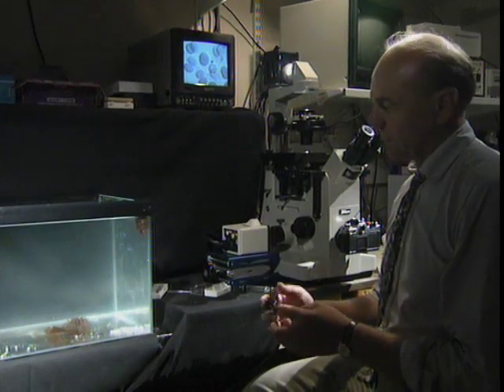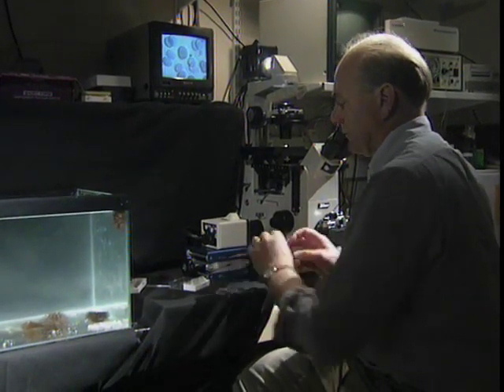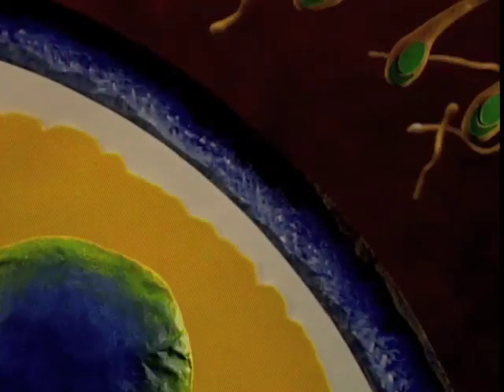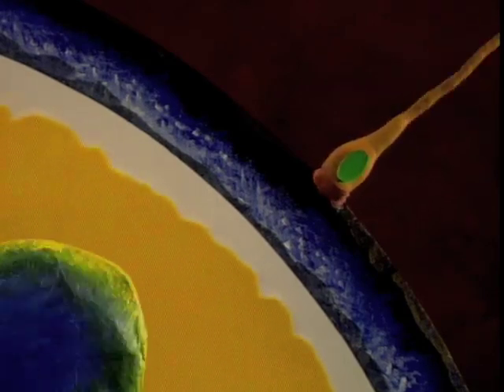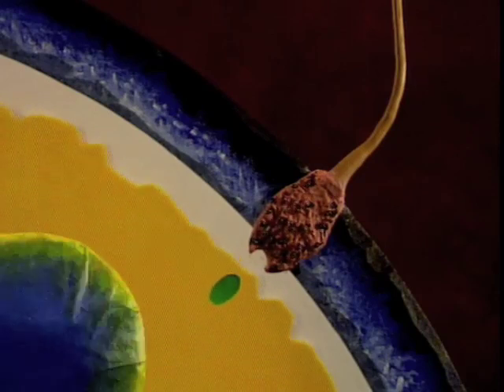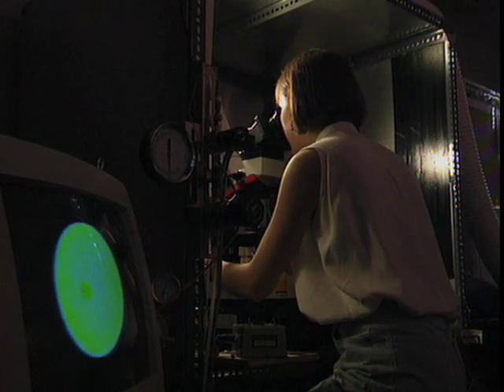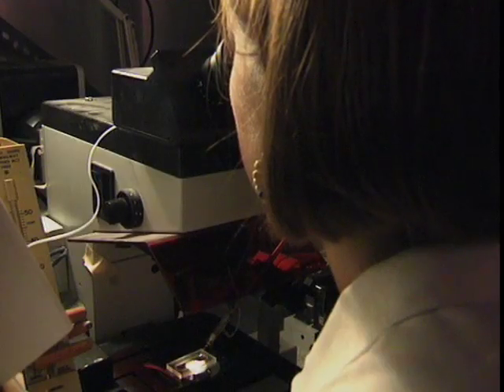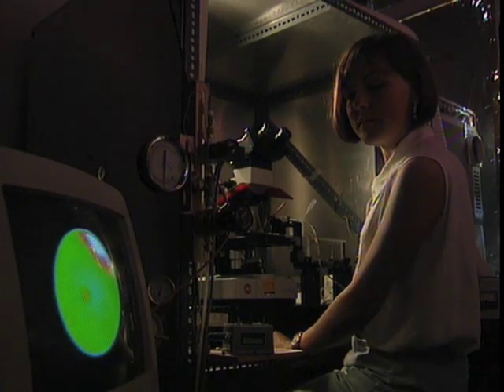Sea Urchins and fertilisation - The chemistry of almost everything (28/31)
Looks at the fertilisation process in Sea Urchins.